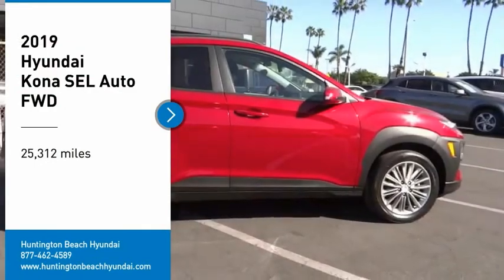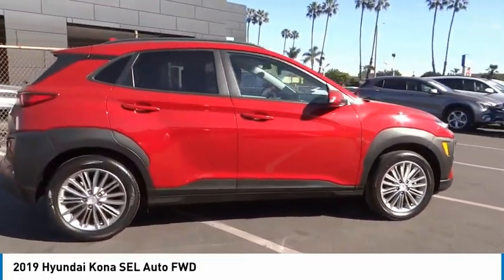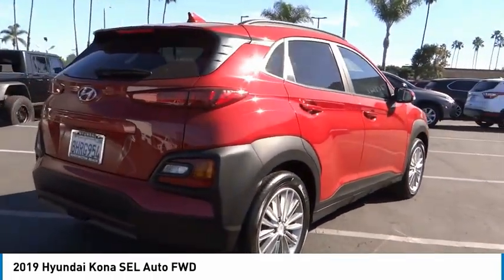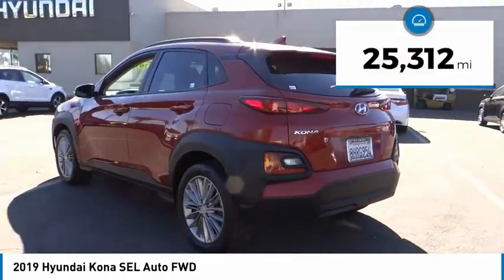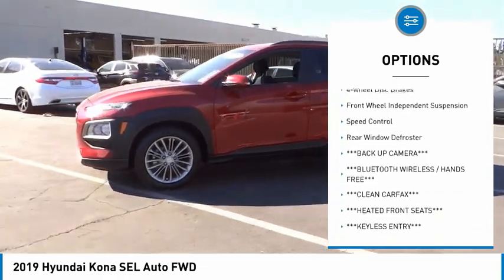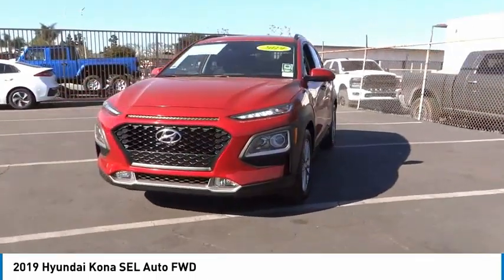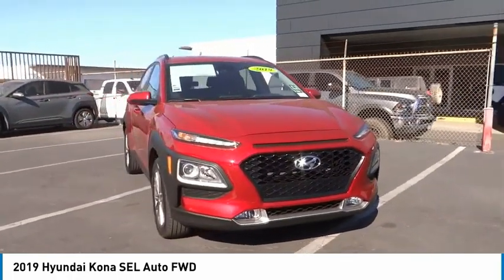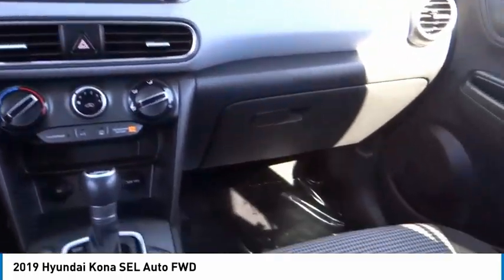2019 Hyundai Kona TH6508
2019 Hyundai Kona SEL Auto FWD

16751 Beach Blvd.

2019 Hyundai Kona Pulse Red 6-Speed Automatic with Shiftronic I4 ***BLUETOOTH WIRELESS / HANDS FREE***, ***BACK UP CAMERA***, ***KEYLESS ENTRY***, ***HEATED FRONT SEATS***, ***REMAINDER OF FACTORY WARRANTY***, ***CLEAN CARFAX***, ***ONE OWNER CARFAX***, ***POWER DRIVER SEAT***, ***PUSH BUTTON IGNITION***, 8-Way Power Driver Seat, Cargo Net, Cargo Package, Cargo Tray, Fog Lights, Option Group 02, Power Tilt & Slide Sunroof w/Sunshade, SEL PaTech ckage 02, Shark Fin Antenna. 27/33 City/Highway MPG CARFAX One-Owner. This Vehicle is Located at: Huntington Beach Hyundai; 16751 Beach Blvd, Huntington Beach CA 92647. Dealer Installed accessories are optional and may be purchased for an additional charge.All prices subject to government fees and taxes, any finance charges, any dealer document preparation charge, and any emission testing charge.While we make every effort to ensure the data listed here is correct, there may be instances where some of the factory rebates, incentives, options or vehicle features may be listed incorrectly as we get data from multiple data sources. PLEASE MAKE SURE to confirm the details of this vehicle (such as what factory rebates you may or may not qualify for) with the dealer to ensure its accuracy. Dealer cannot be held liable for data that is listed incorrectly.